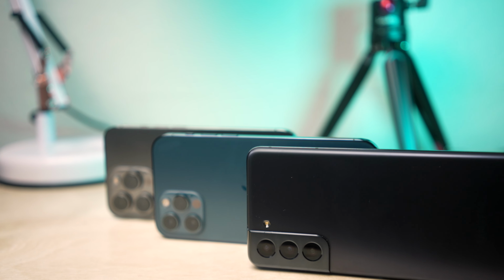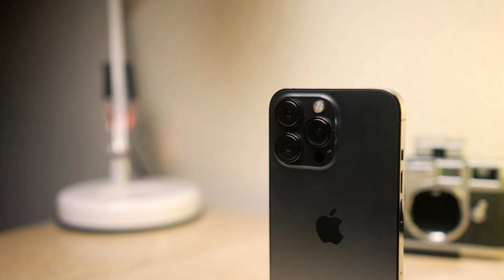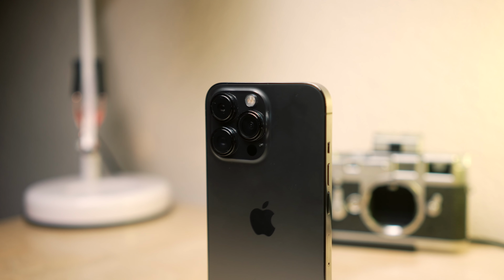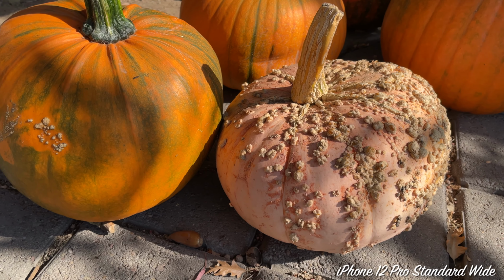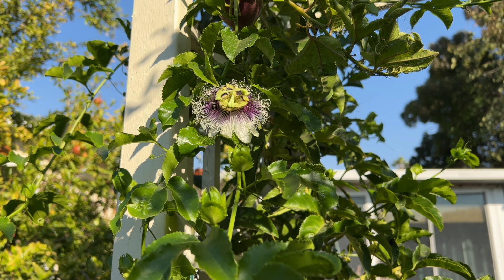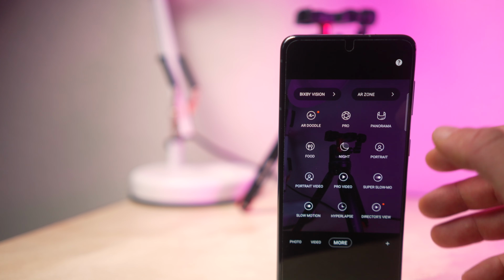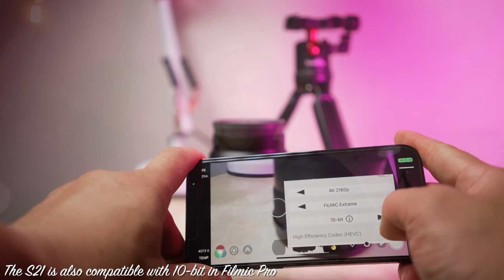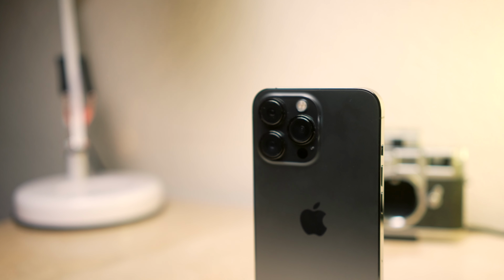iPhone 13 Pro vs iPhone 12 Pro vs Galaxy S21 | Camera Showdown!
Can you spot the difference? Apple's iPhone 13 Pro is the latest out of Cupertino, and it boasts of a huge feature set, but how does its image quality stack up against the iPhone 12 Pro and the Samsung Galaxy S21? I'll do a round of still and video comparisons for your reference, and share some thoughts on each phone's cameras.

Tested Phones:
Galaxy S21
iPhone 13 Pro
iPhone 12 Pro
Also consider

I shoot with:
Main cam
Main lens

0:00 Introduction
1:13 The Lineup
5:09 Image and Video Samples
11:02 Image Quality Analysis
13:22 Macro and Close Focus Image Test
15:24 AF Test
16:04 IS/Moving Object Test
16:27 Other Camera Considerations
17:47 Cinematic Mode and 10-bit
19:25 Built-in Mic Test
20:32 Final Summary and Recommendations